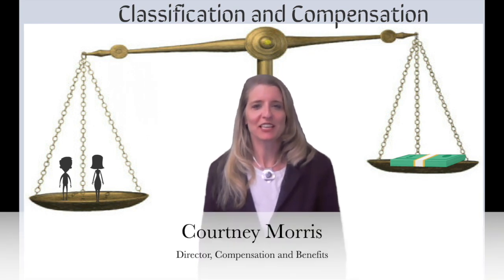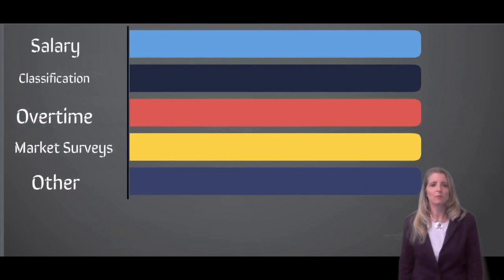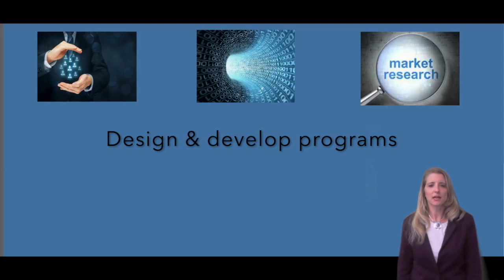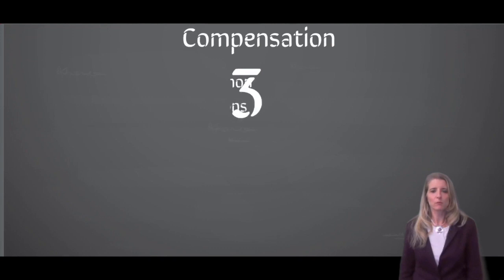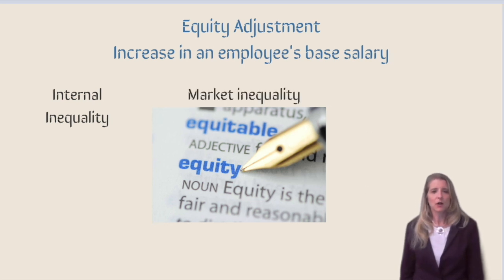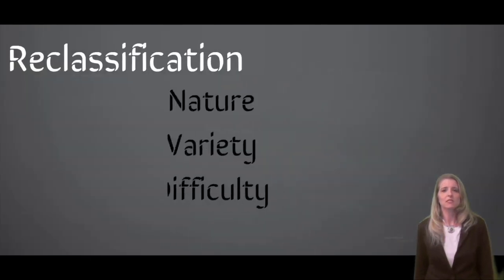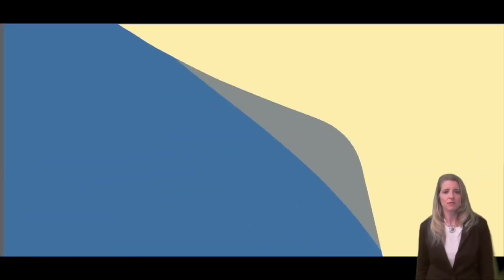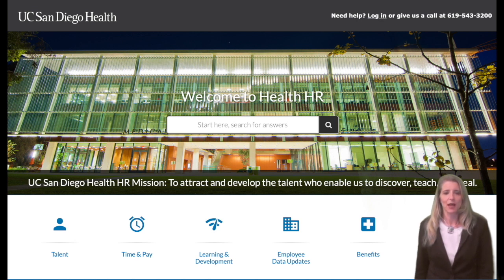Compensation & Classification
This video is about Compensation & Classification